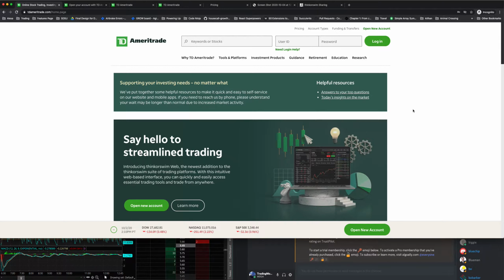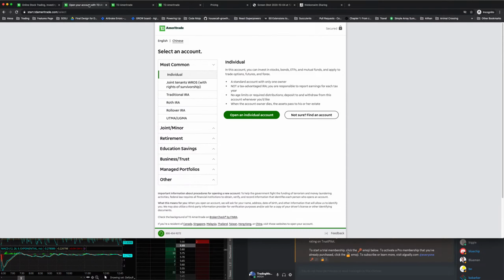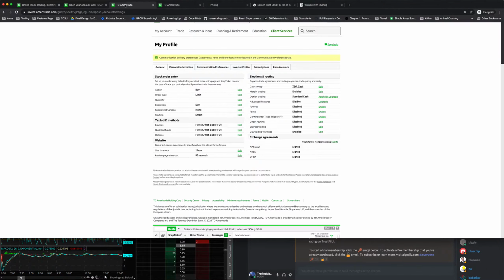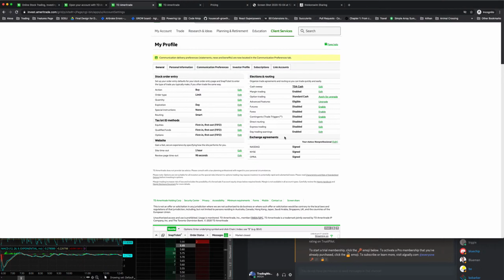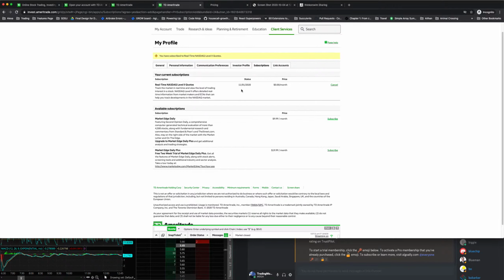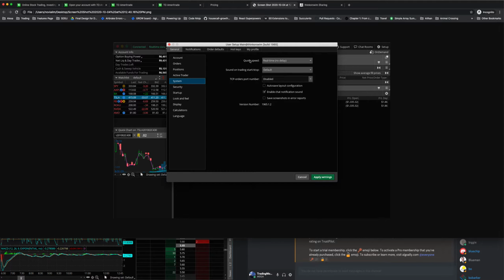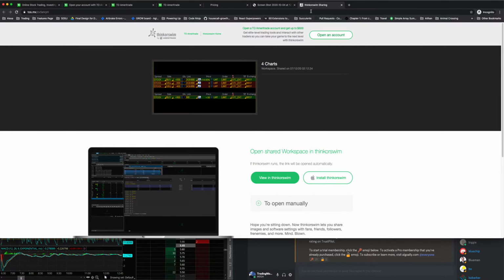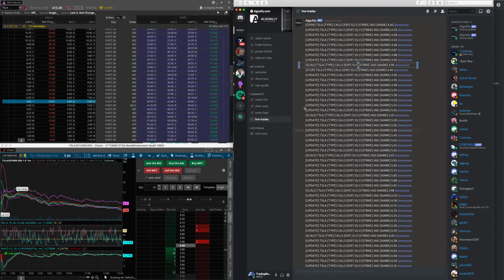Thinkorswim Tutorial (Simple) - BONUS How to Execute Trade Super Fast!